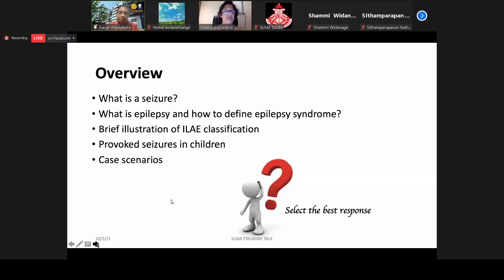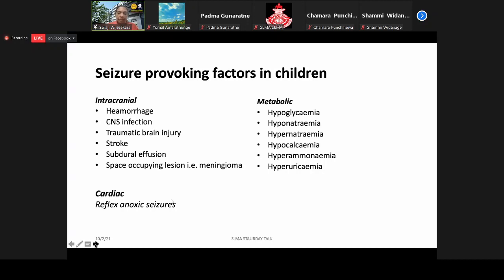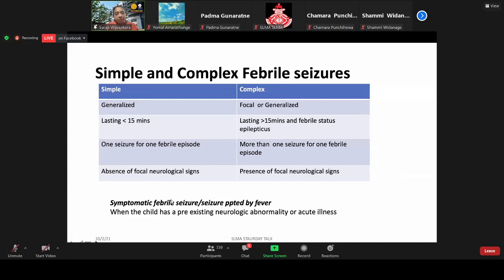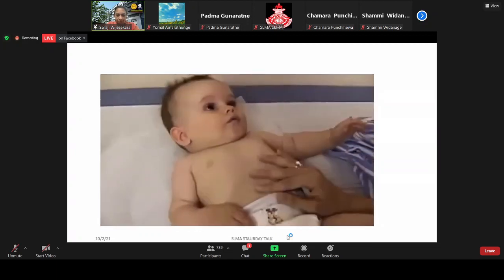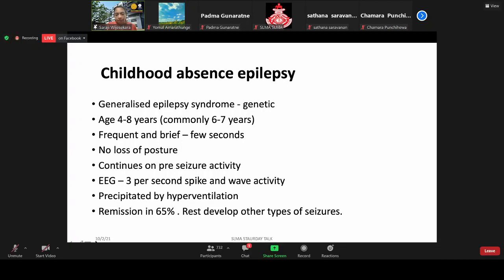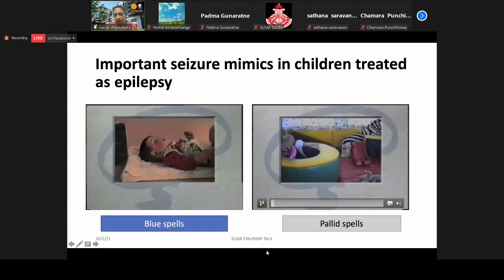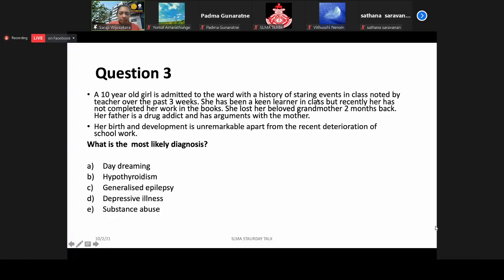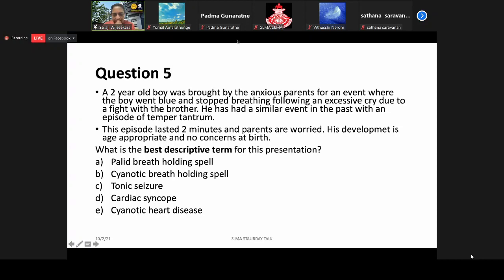Epilepsy in Children - Management - Paediatric Discussion Based on Updated Guidelines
Epilepsy in Children -  Management

Epilepsy in children is frequently accompanied by learning, behavioural and psychological difficulties. These difficulties may be compounded by the ignorance and stigma which exists within the community health care and education services. The management of epilepsy in children, therefore, extends far beyond the use of antiepileptic drugs and must address these additional problems. The establishment of a nurse specialist service in paediatric epilepsy within our hospital has provided a more satisfactory and comprehensive management of these children and, in addition, has facilitated a close liaison with schools, community health personnel and support groups; as a result, this has dispelled much of the local ignorance, misunderstanding and stigma surrounding epilepsy.